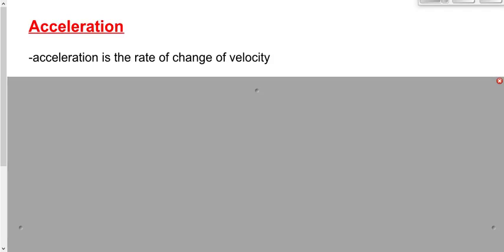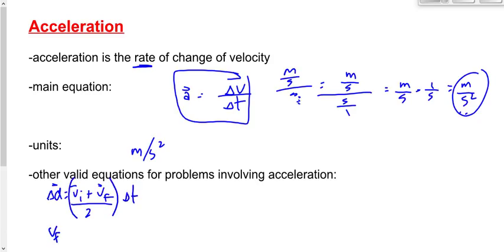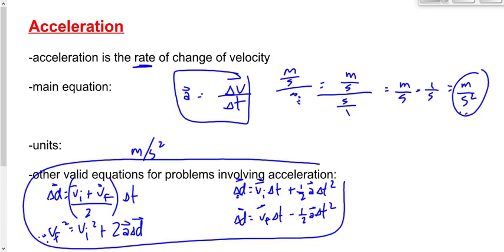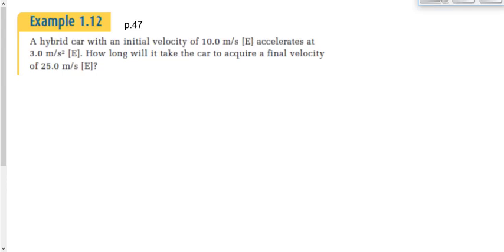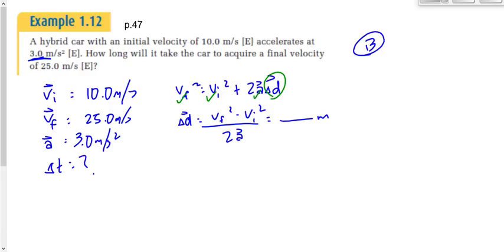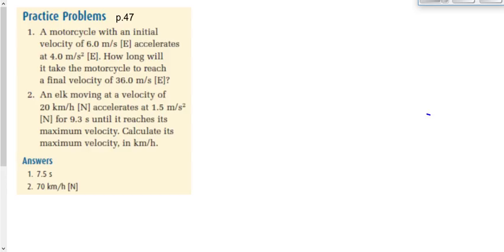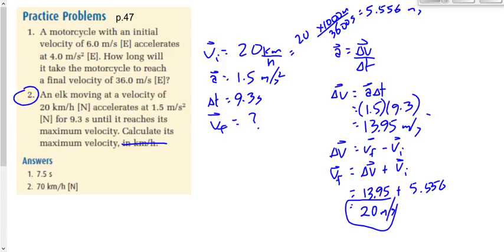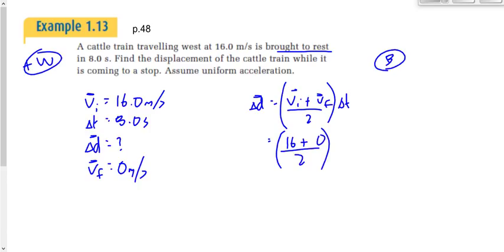(106-P2017F) Acceleration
Acceleration